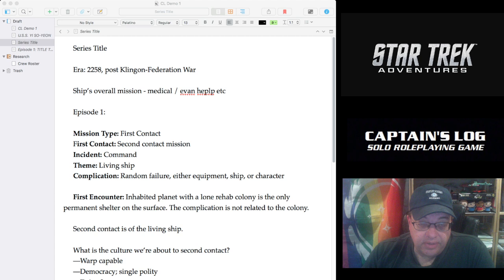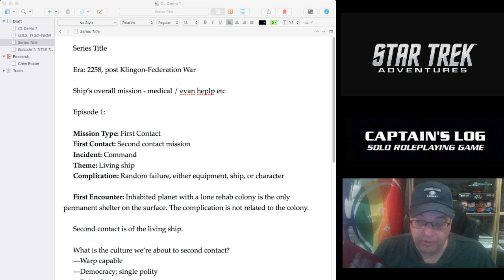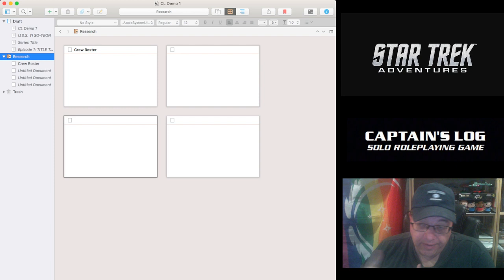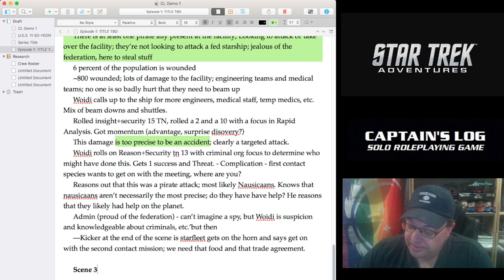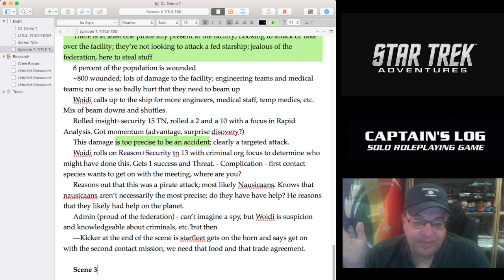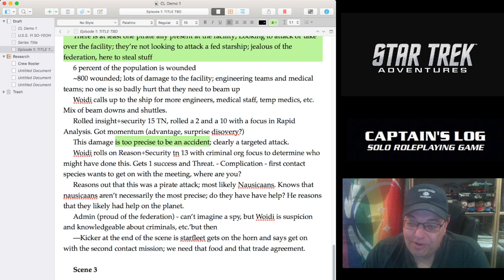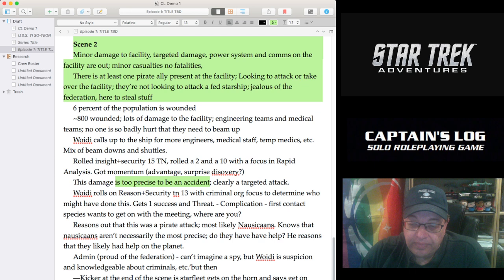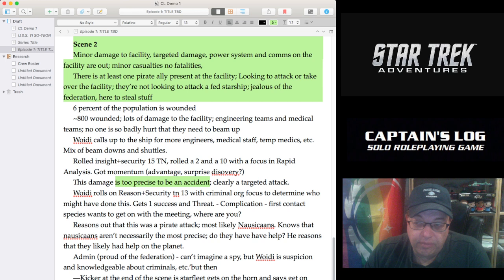Scrivener set-up for playing Captain's Log Solo Roleplaying game and Star Trek Adventures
Star Trek Adventures and Captain's Log Solo RPG project manager Jim Johnson walks through his writing tools and writing set-up using Scrivener and other tools to plan out stories and to work through the actual plays of Captain's Log.